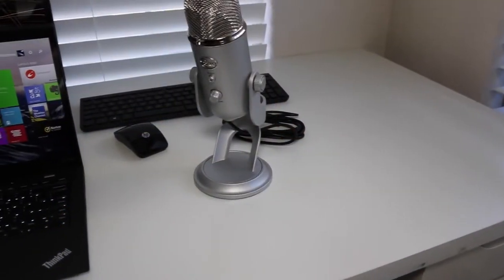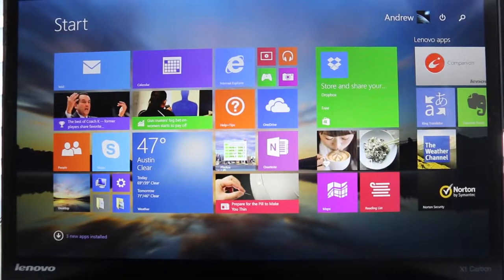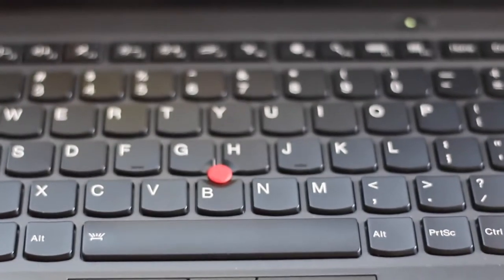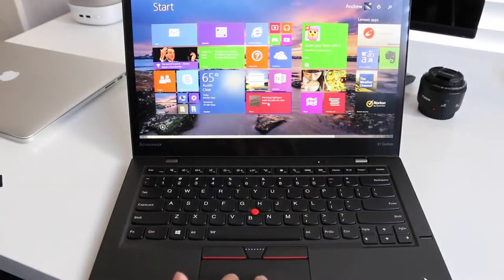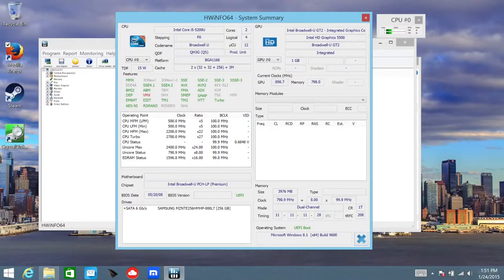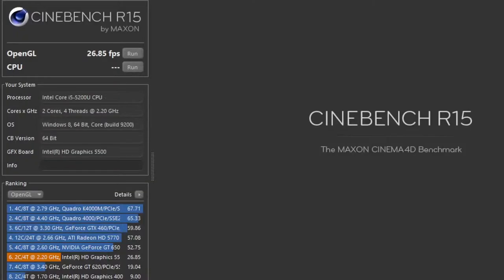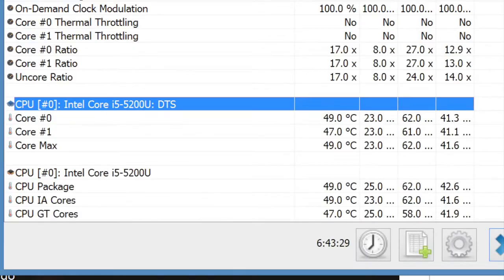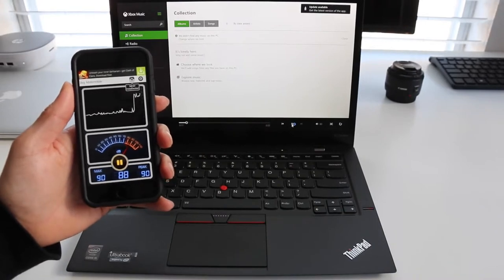Lenovo ThinkPad X1 Carbon 2015 Review